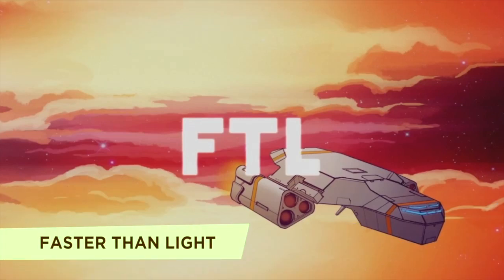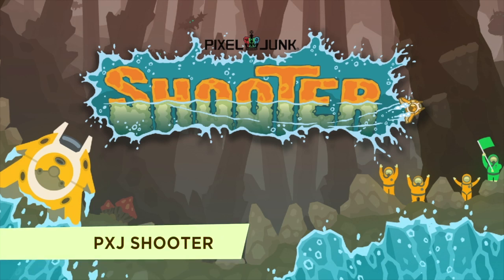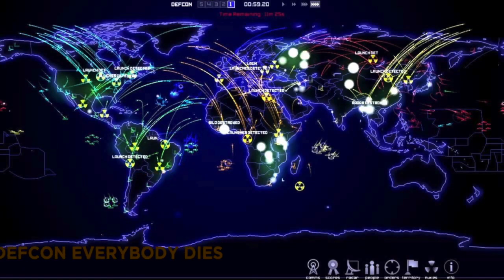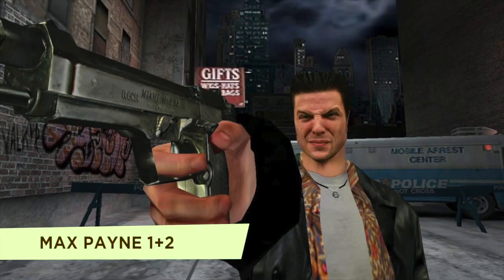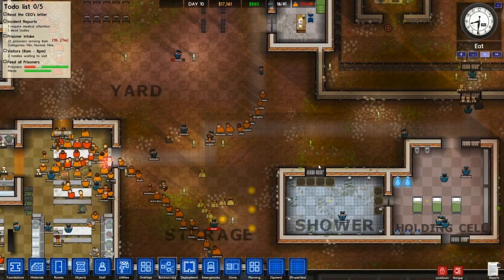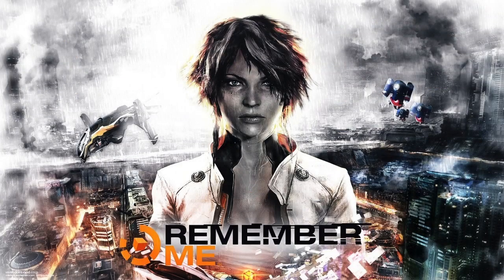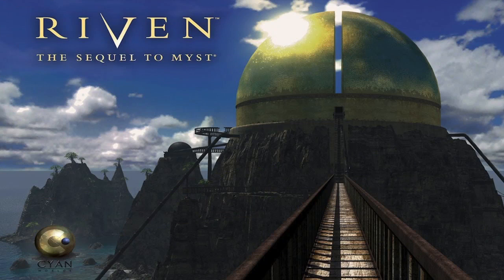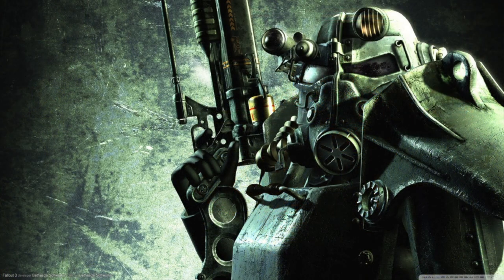Steam Explore Sale | Luetin's Buying Guide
Liked this video? Steam sale is on til the 2nd of December. What to buy? Here's my thoughts.